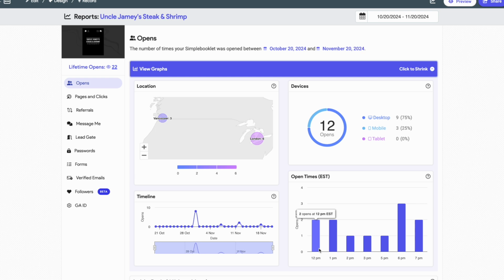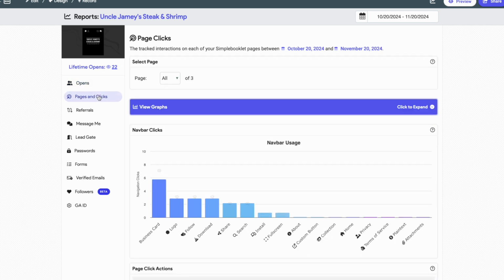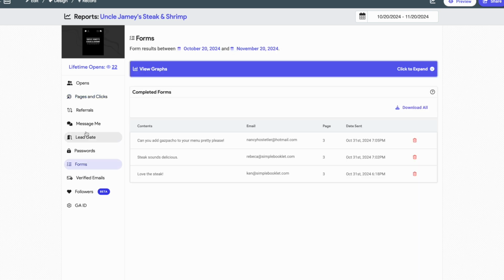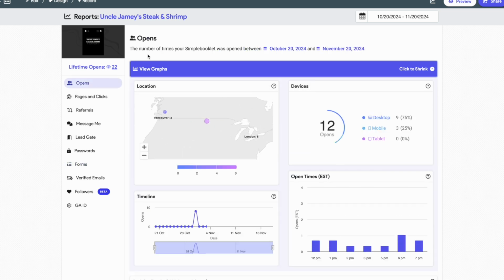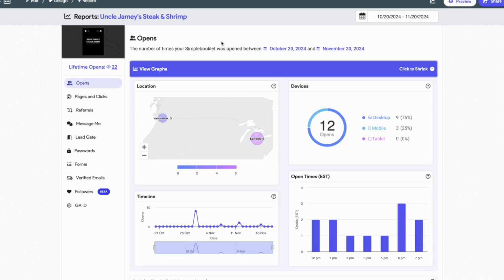About Reports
In this video, we’ll explore the Reports section in Simplebooklet. Learn how to use key insights to understand your audience, measure engagement, and improve your content’s performance.

0:06 – Introduction
0:16 – Exploring Reports
0:28 – Adjusting the Date Range
0:40 – Examining the Visuals/Graphs